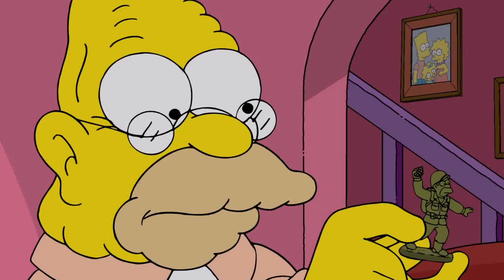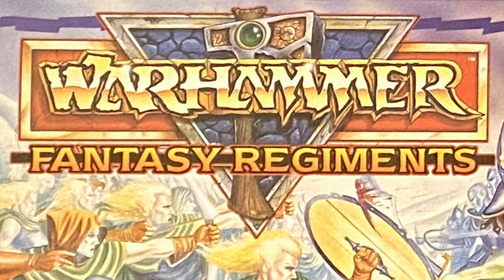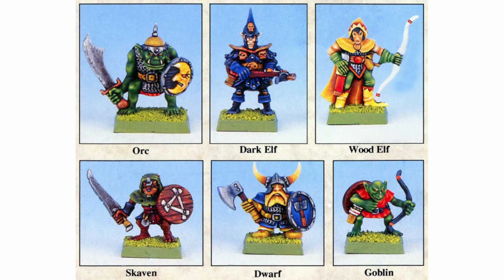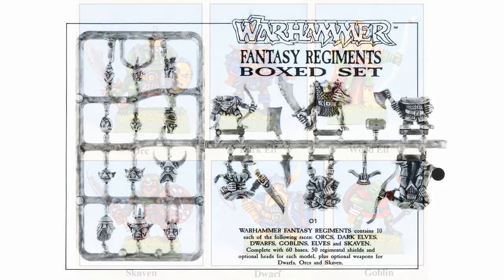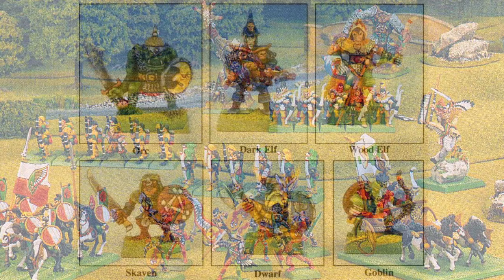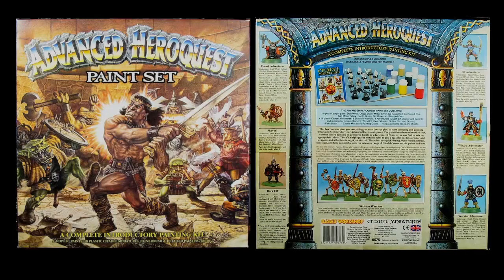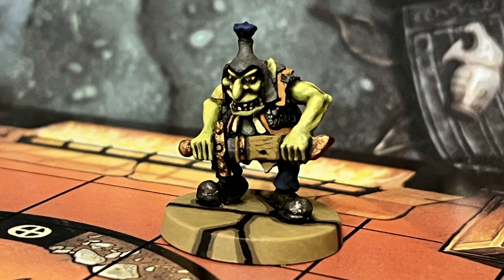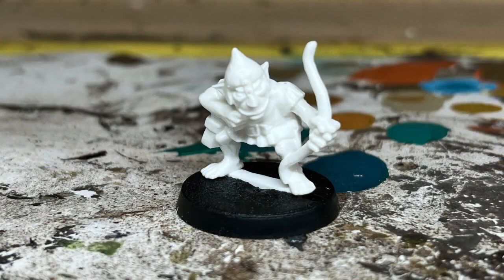Warhammer Fantasy Regiments - Collecting Oldhammer Miniatures for Advanced Heroquest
Always Board Never Boring is getting all misty eyed again. Must be the cataracts. This time he's looking back at the Warhammer Fantasy Regiments boxed set of plastic miniatures, the first box of miniatures he ever purchased. And of course, this little trip down memory lane is related to his ongoing adventures with Advanced Heroquest.

All Warhammer artwork and the imagery from White Dwarf is the property of Games Workshop. Some images reproduced here from (and with the kind permission of) one of the best resources online for Oldhammer miniatures.